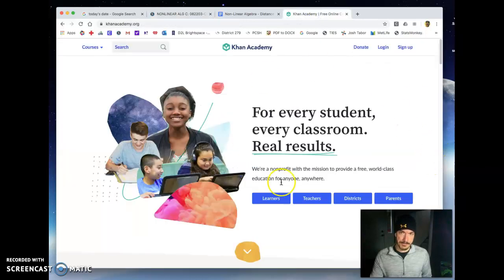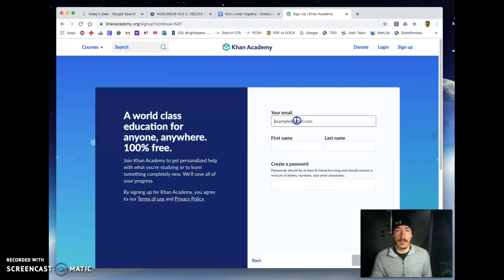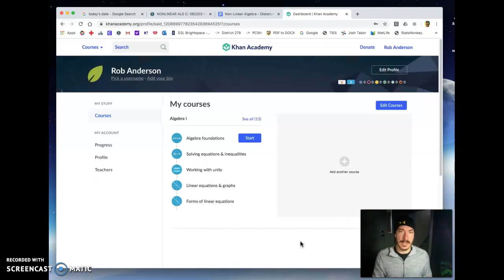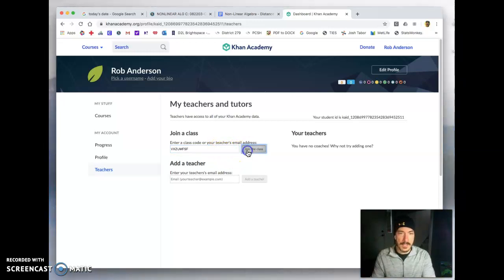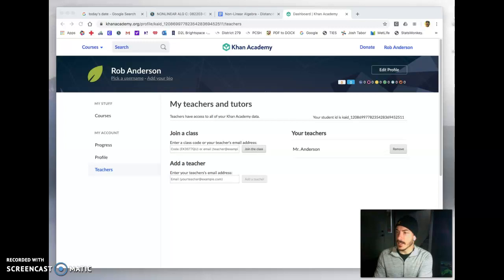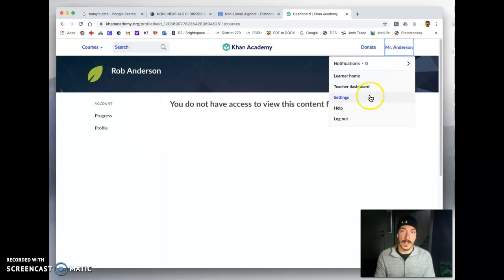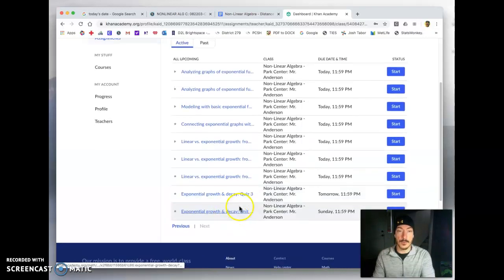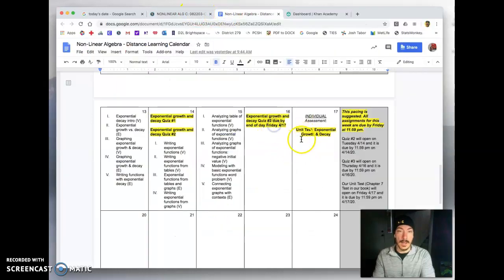4/17/20 - NLA - Good Morning